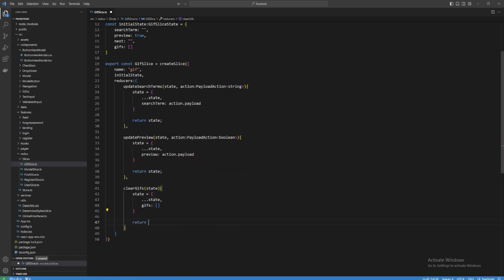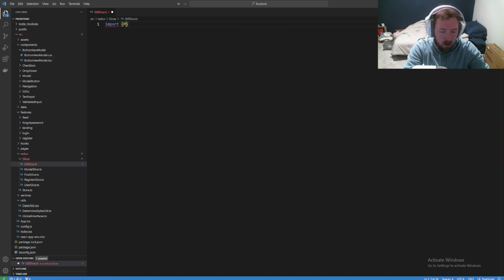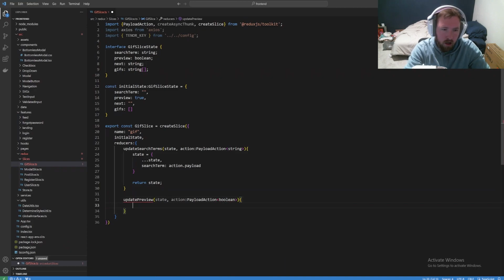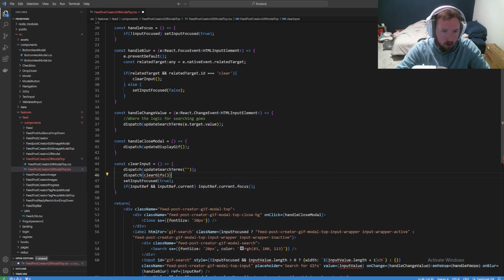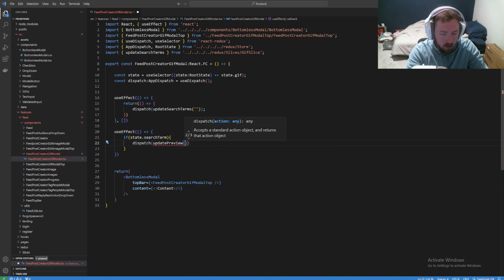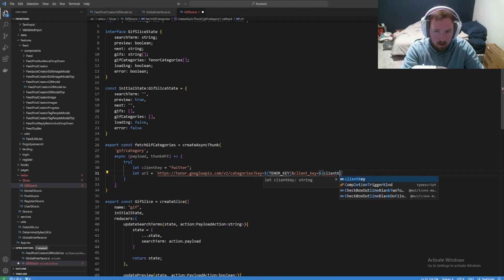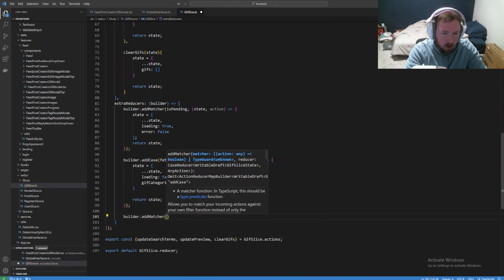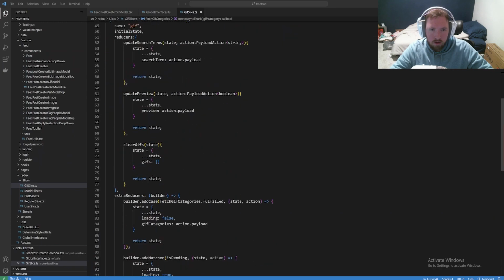Lets Build Twitter From the Ground Up: Episode 118 || Java, Spring Boot, PostgreSQL and React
In this episode we setup a new redux slice for keeping track of state data for the gif selection modal. After configuring the slice we created a new component to hold the gif preview categories, and created an async thunk to fetch the categories when the preview component is first loaded.